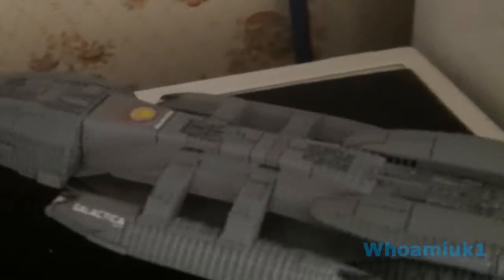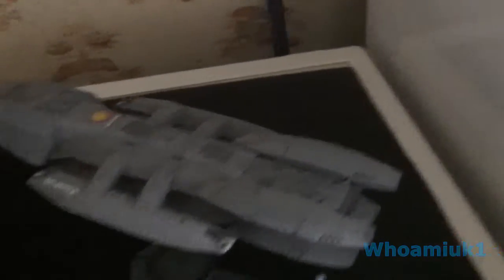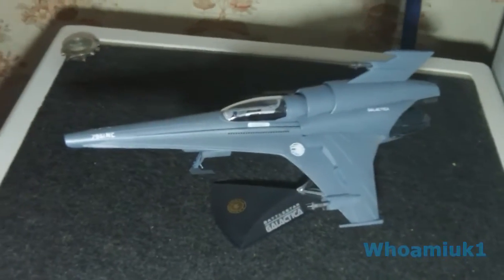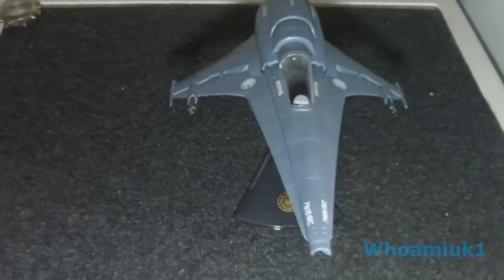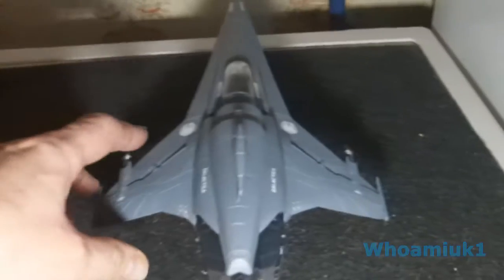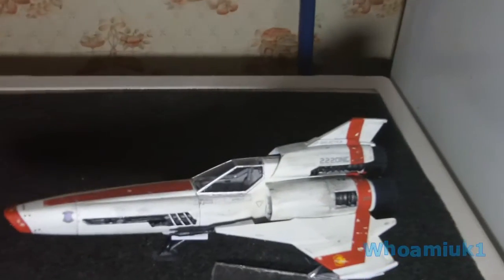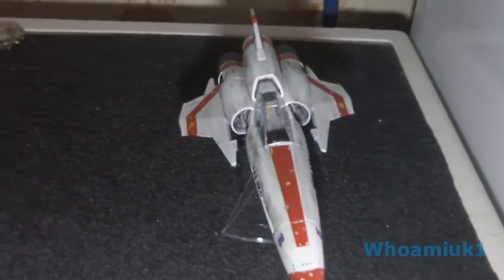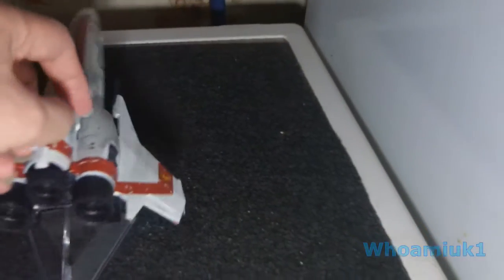My Battlestar Galactica models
For my friend Darthpeachy here are my  Battlestar Galactica models. Got some LEDs in the first one, first time i have ever put them inand found out alot in blocking light that you do not want.